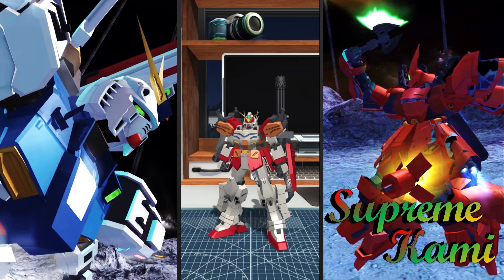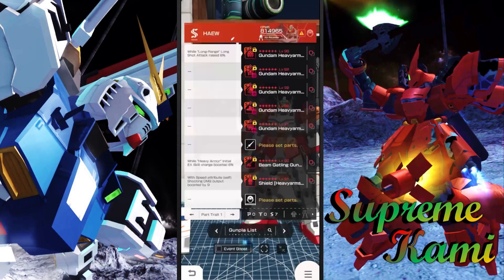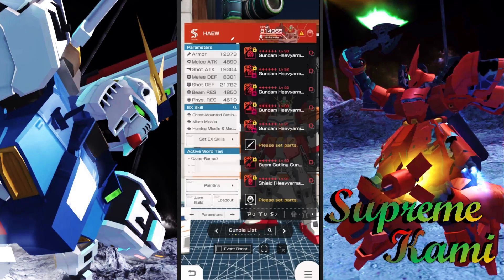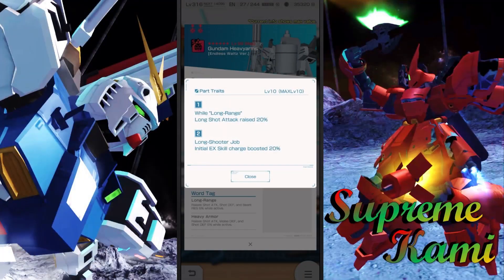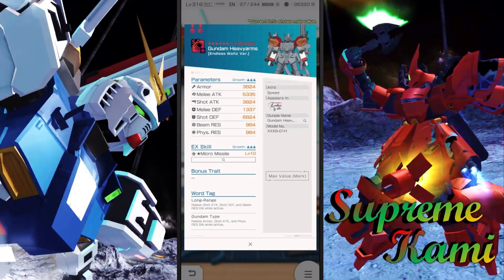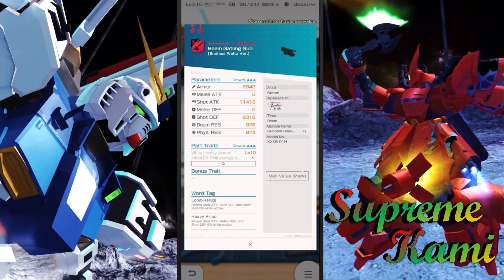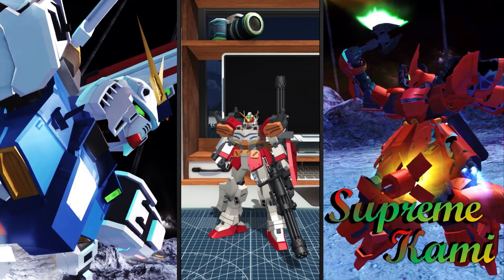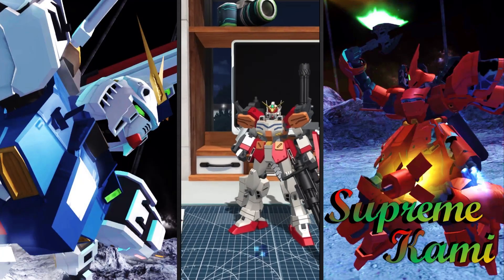Superb Alteration For Heavyarms EW (Gundam Breaker Mobile)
Heavyarms EW alteration review